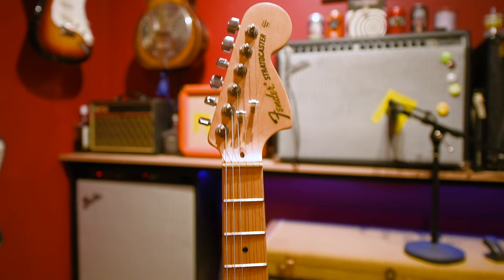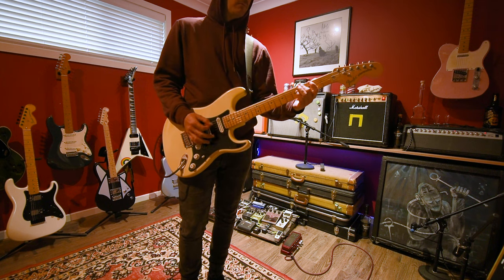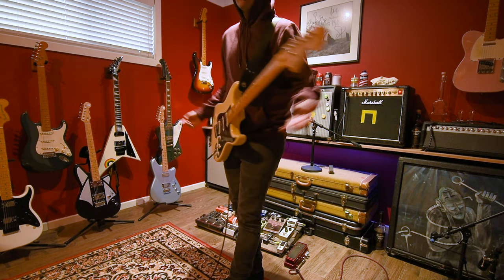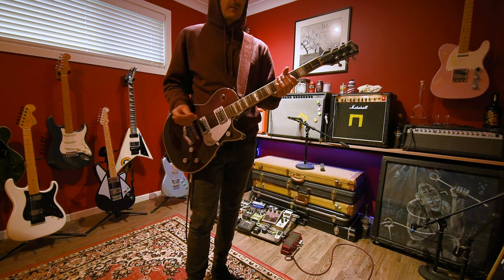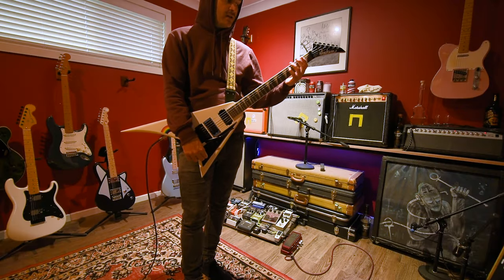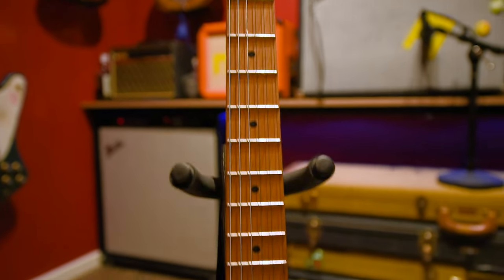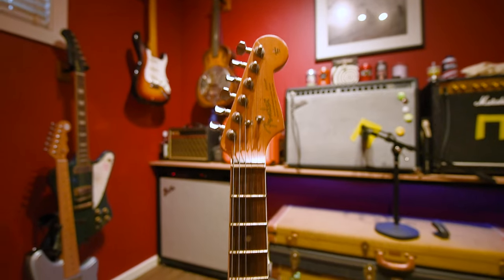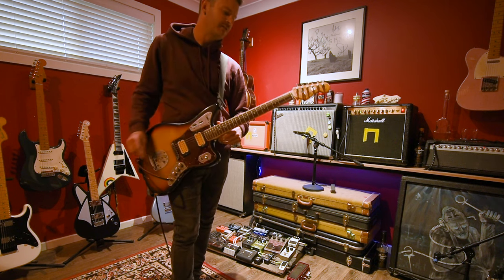Is your Guitar Serial Number a secret riff?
Does your guitar have a built in riff?

I still can't remember where I seen the original video!